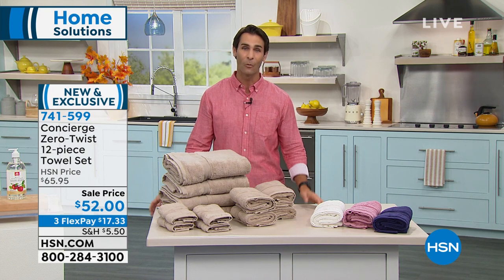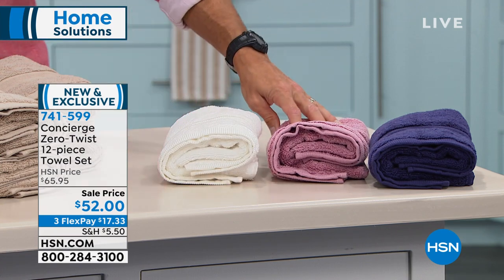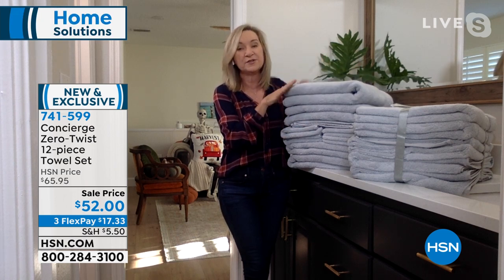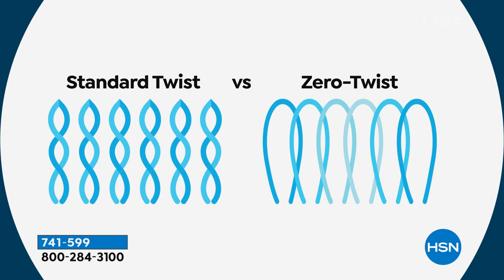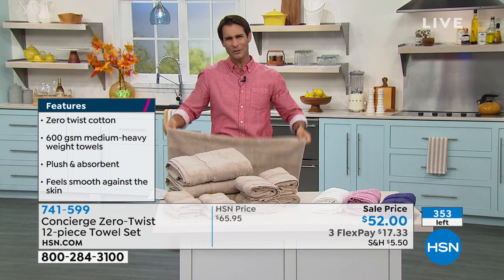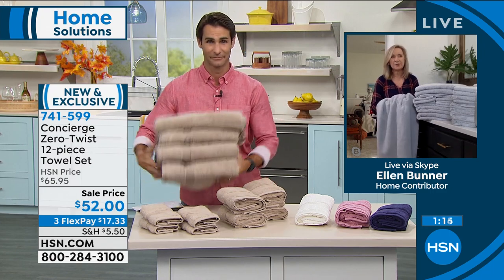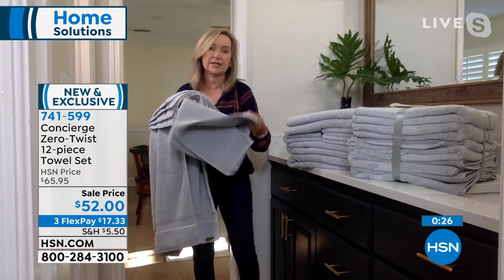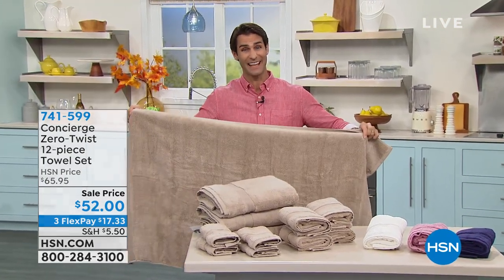Concierge Collection ZeroTwist 12piece Towel Set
Pamper yourself with this lush towel set. Made from zerotwist cotton, these towels are more plush and absorbent, offering a smooth, delightful feel for your skin.

    4 Bath towels
    4 Hand towels
    4 Wash cloths